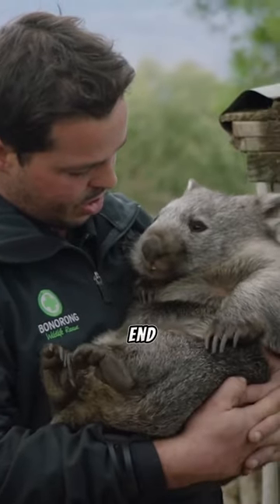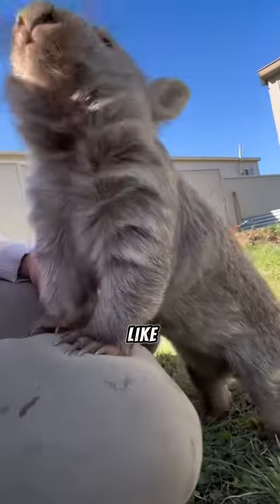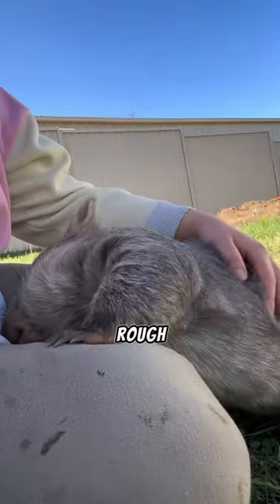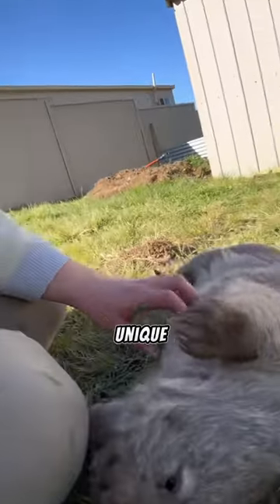Wombats do what?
Did you know this about wombats?